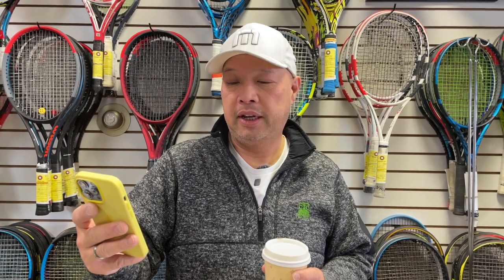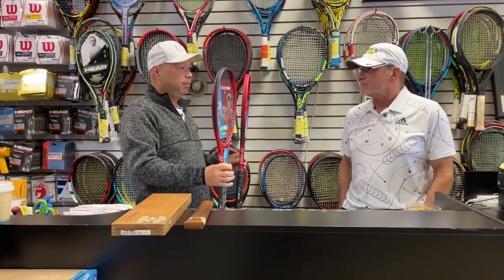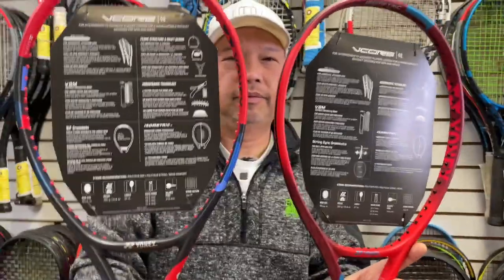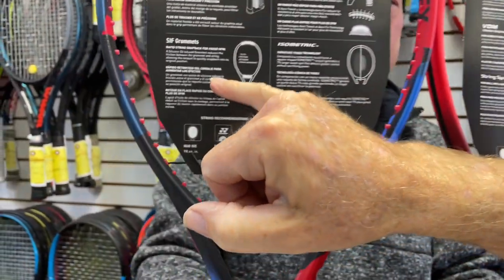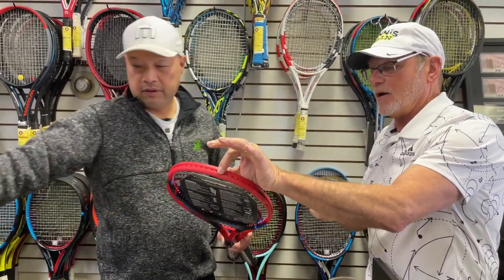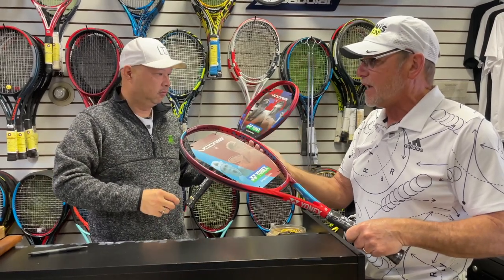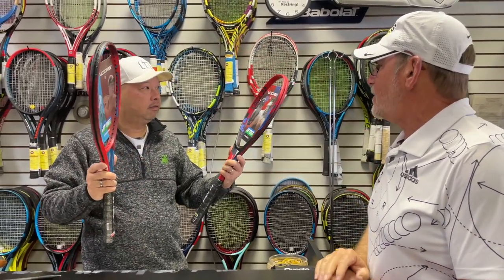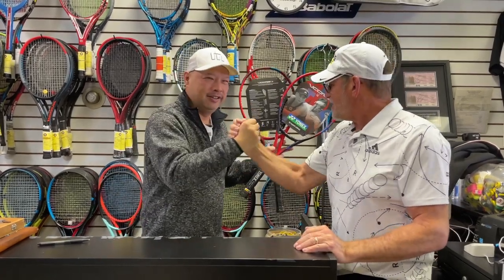LET'S TAKE A DEEPER LOOK AT NEW 2023 YONEX VCORE 98 WITH MY MAN DAN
Dan and I noticed a lot of changes made to the new 2023 Yonex Core 98.

Thank you Dan as always.

For more information about Play your court here is the